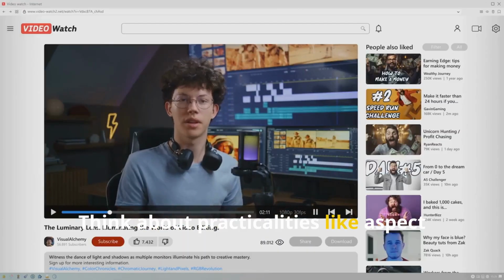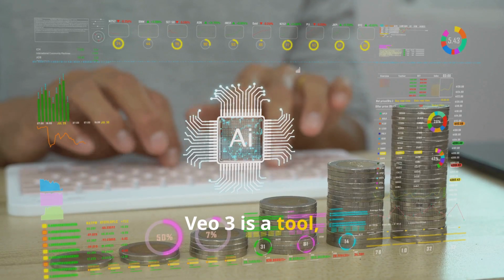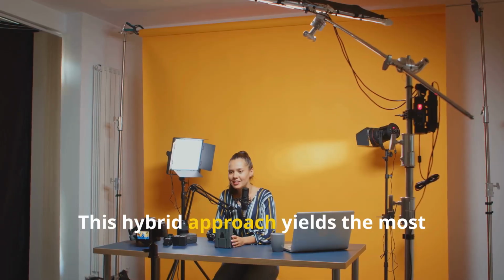AI Videos in 2025 Are INSANE! Google Veo 3 Tutorial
Discover the future of video creation in our latest tutorial, "AI Videos in 2025 Are INSANE! Google Veo 3 Tutorial"! 🌟 Join us as we explore the groundbreaking capabilities of Google Veo 3, the ultimate AI tool that's transforming how we create videos. From text-to-video magic to stunning style transfers, you'll learn how to harness Veo 3's power to bring your wildest visual ideas to life!

Dive into the user-friendly interface, experiment with prompts, and unlock your creative potential. Whether you're a seasoned creator or a curious beginner, this tutorial will inspire you to create unforgettable content.

OUTLINE:
00:00:00
Google Veo 3 Arrives

00:01:08
Core Features Unleashed

00:01:33
Interface and Access

00:02:05
Crafting Text-to-Video with Veo 3

00:02:40
Image-to-Video and Style Transfer Magic

00:03:18
Elevating Your Veo 3 Creations

00:03:51
AI, Veo 3, and Your Creative Journey

💡 Tools We Recommend:
🎙️ Flikki AI – Turn your scripts into lifelike AI voiceovers and short videos

🎬 Filmora – Easy, powerful video editing software for creators of all levels

🎞️ InVideo AI – Create stunning AI-generated videos for YouTube in minutes